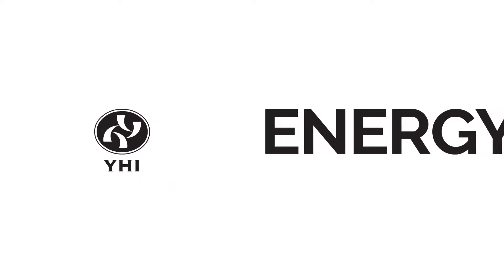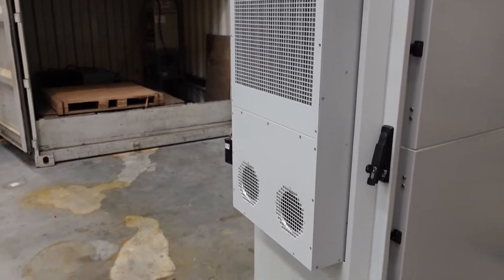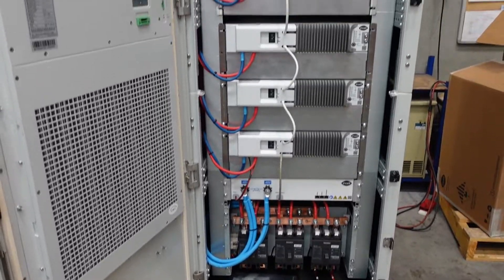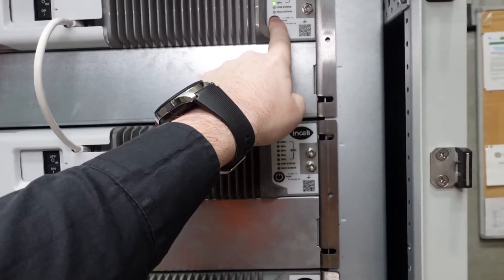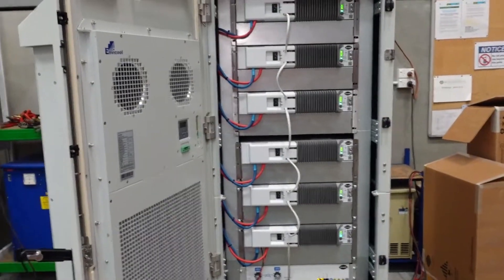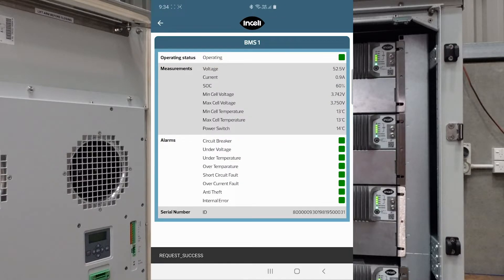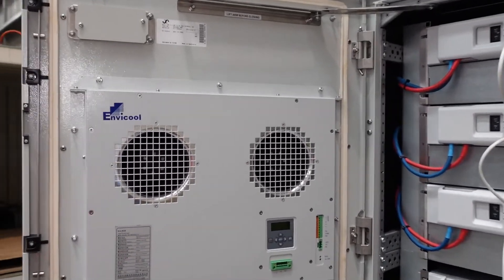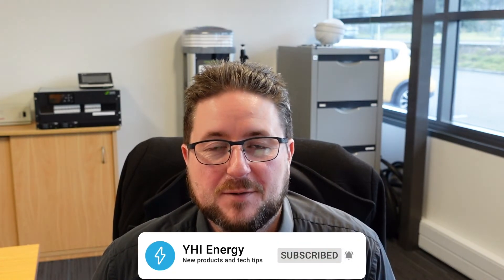72kWh of Incell Battery in an Outdoor Cabinet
Have a look of what a stack of 6 x Incell 250Ah Batteries look like in an IP55 Cabinet